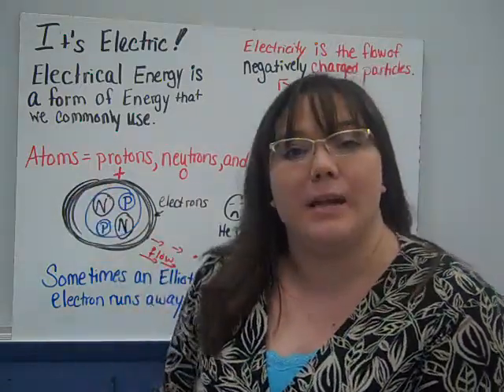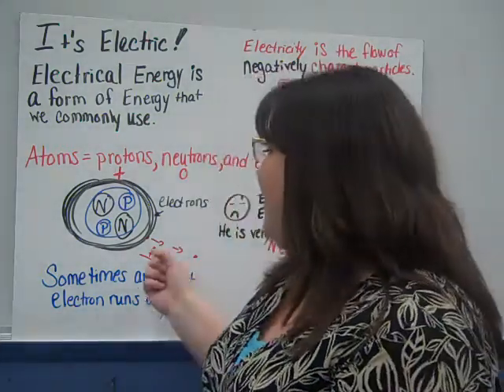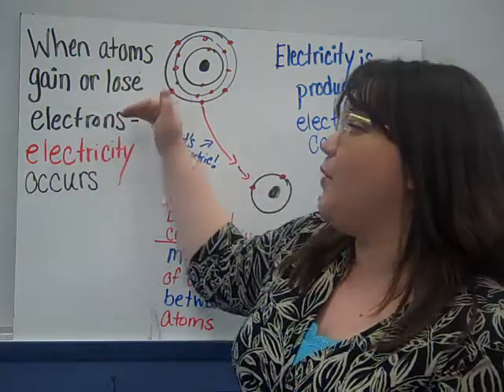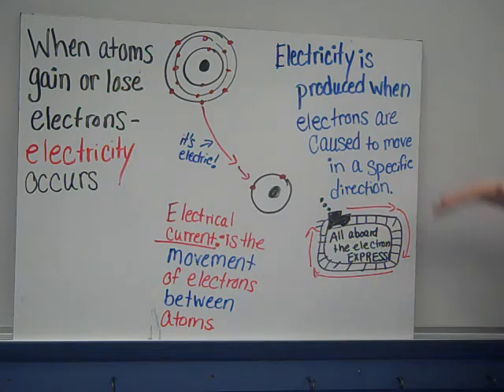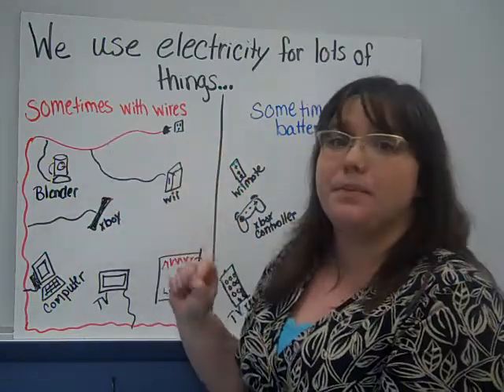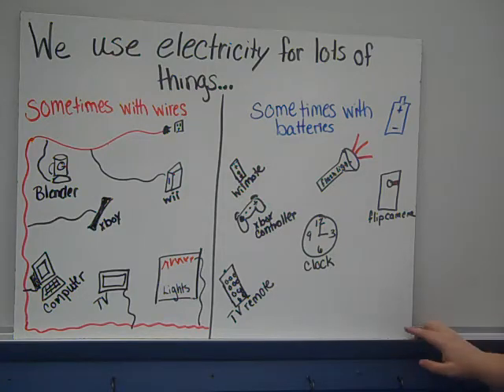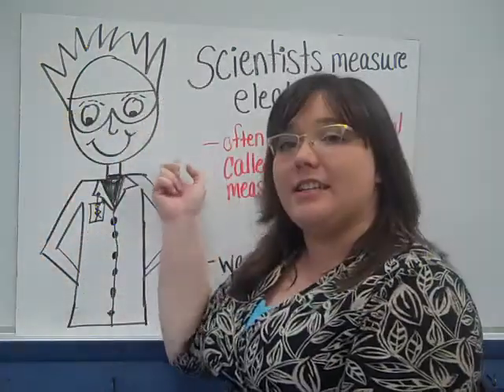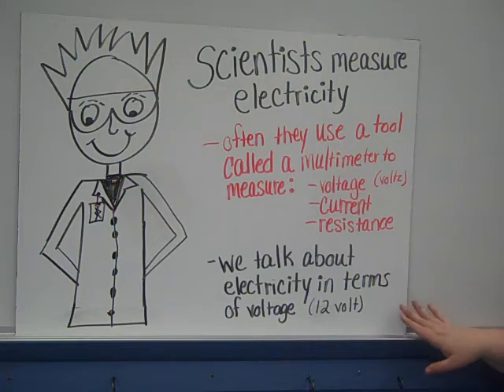Electricity can be transformed